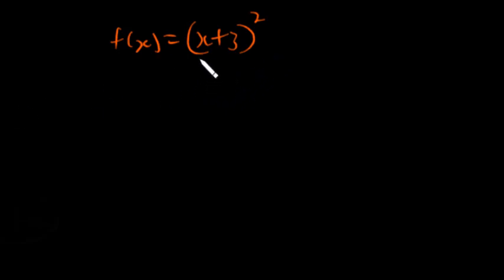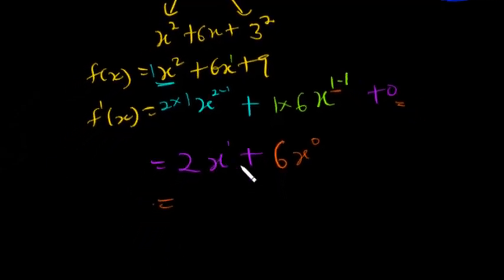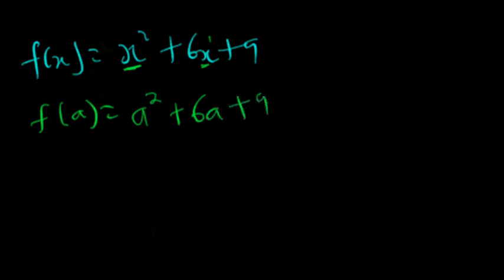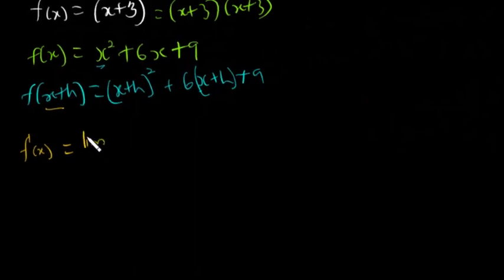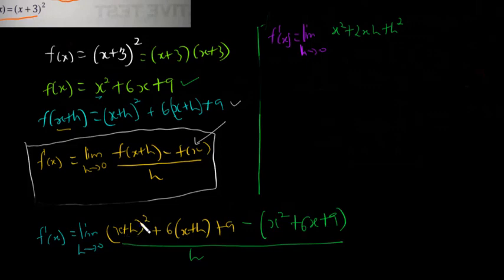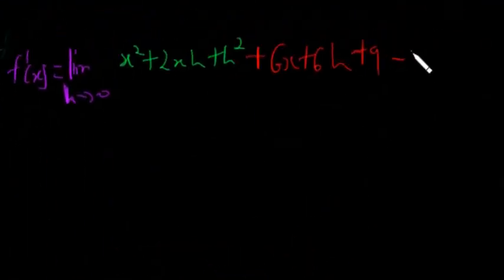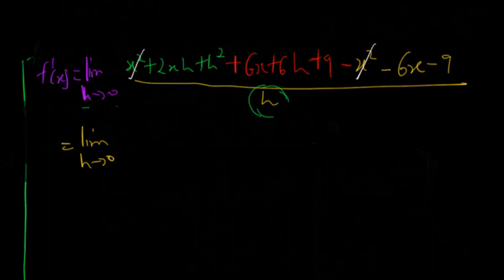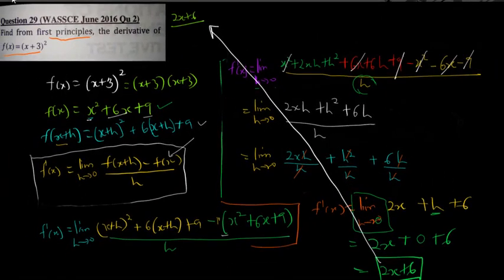Further/Elective Mathematics | Calculus | Differentiation | WASSCE 2016 | Question 2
WASSCE Past Question in 2016, Further/Elective Mathematics